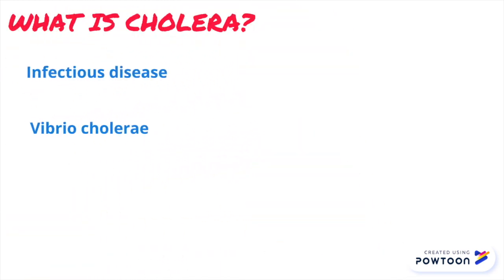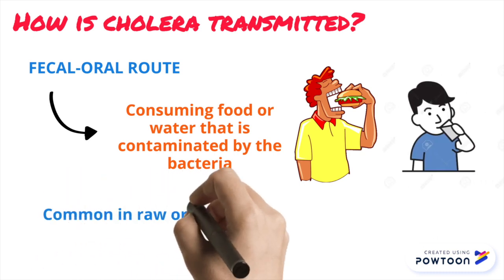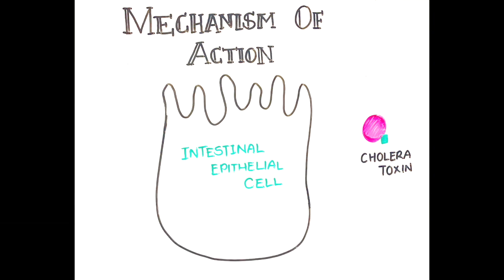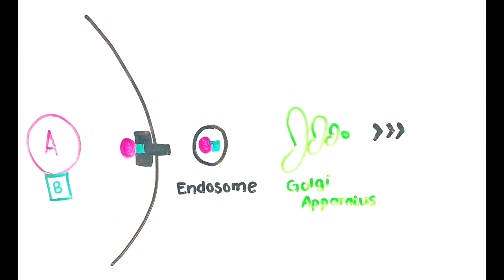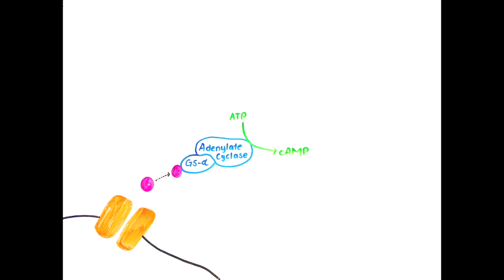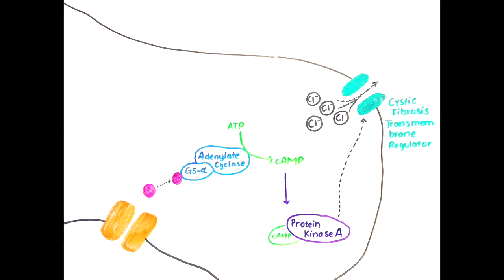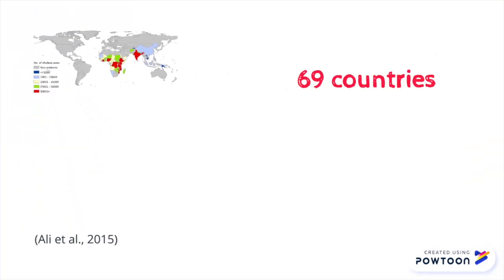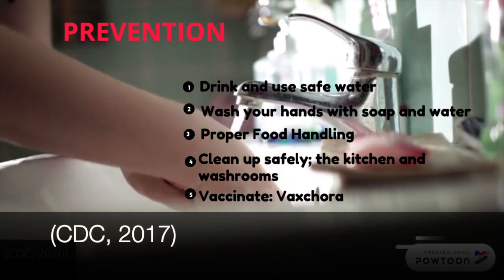Cholera declassified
Cholera is an infectious disease that leads to an individual having severe
 watery diarrhea. If untreated, this disease may lead to dehydration and even death. Cholera is contracted by consuming food or water that is contaminated by the bacterium known as vibrio cholerae. This video provides general information about cholera, outlines the mechanism of the cholera toxin and provides
 prevention and treatment strategies.

This video was made by McMaster Demystifying Medicine students: Aimen Shahzad, Amir
 Reihani, Quan Zhou and Youssef Zohdy.

References:

Ali, M., Nelson, A. R., Lopez, A. L., & Sack, D. A. (2015). Updated Global Burden of
 Cholera in Endemic Countries. PLOS Neglected Tropical Diseases, 9 (6). DOI:
10.1371/journal.pntd.0003832
Bennett.

V., Okeefe, E., & Cuatrecasas, P. (1975). Mechanism of action of cholera toxin and
the mobile receptor theory of hormone receptor-adenylate cyclase interactions.
 Proceedings of the National Academy of Sciences, 72 (1), 33–37. DOI:
10.1073/pnas.72.1.33

Davies, H. G., Bowman, C., & Luby, S. P. (2017). Cholera – management and prevention.
 Journal of Infection, 74. DOI: 10.1016/s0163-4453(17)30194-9